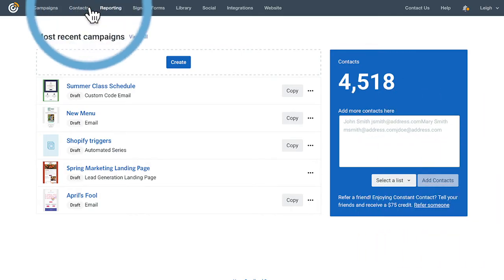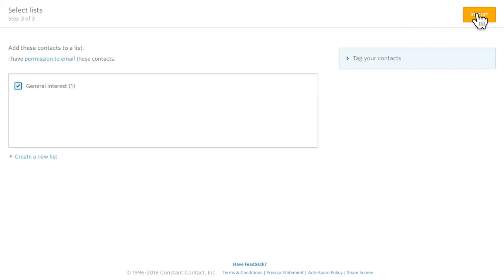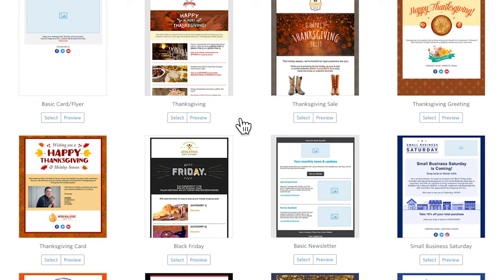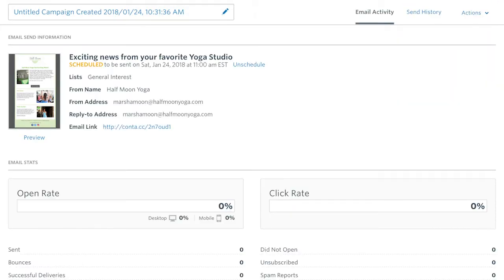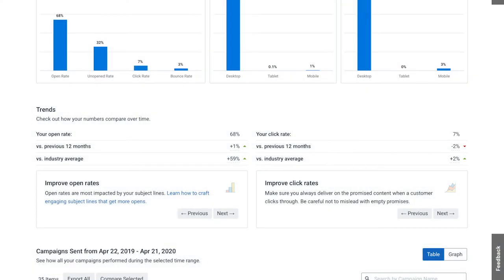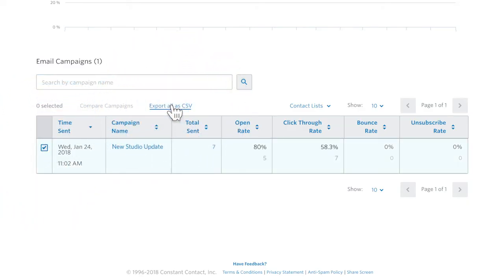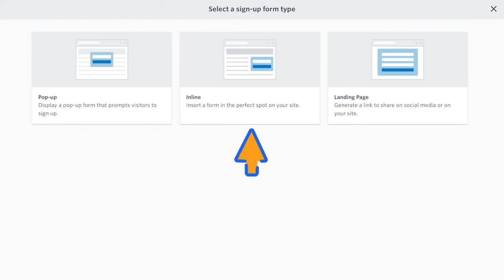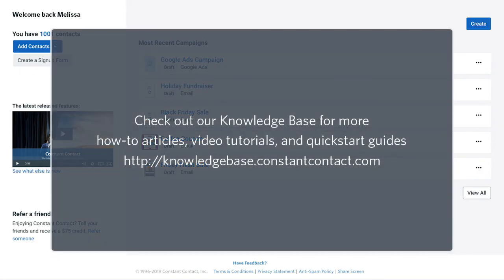Getting Started with Constant Contact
In this Video Tutorial, you'll learn how to get started with using your Constant Contact account! Learn how to import your contacts, create your first email, look at your reports, and even grow your contact list. Get set-up for success with this short tutorial!